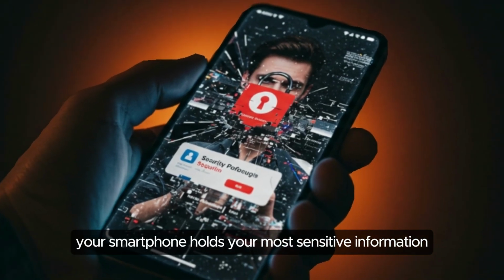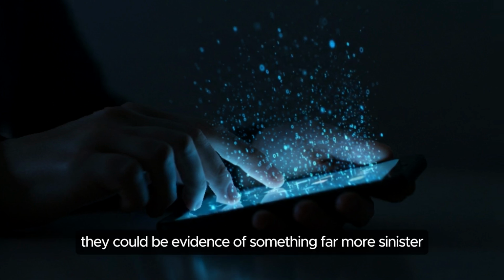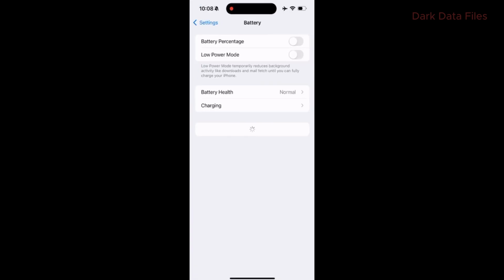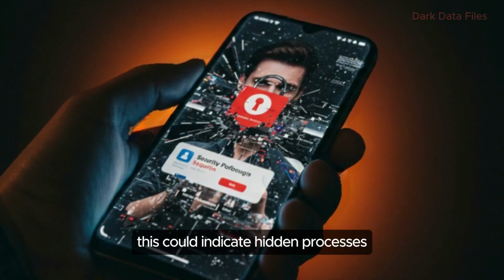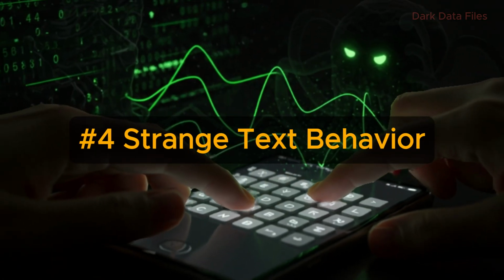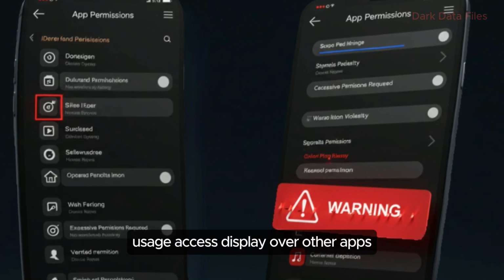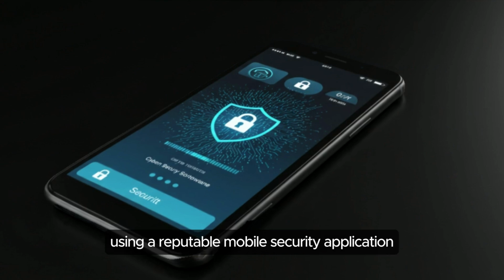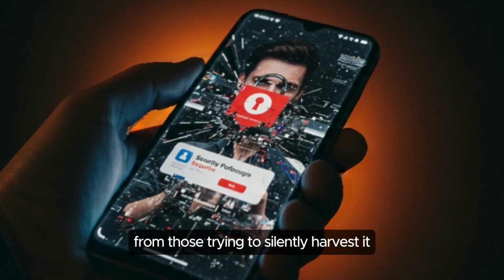5 URGENT Signs Your Phone Has a Hidden Keylogger (Check Now)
Your smartphone could be secretly recording everything you type - including passwords, private messages, and financial information. In this investigation, we reveal the 5 critical warning signs that your device has been compromised by a hidden keylogger in 2025.

⚠️ TIMESTAMPS:
00:00 - The invisible threat in your pocket
00:36 - What exactly is a keylogger?
01:13 - Warning Sign #1: Unusual battery drain
01:55 - Warning Sign #2: Performance degradation
02:41 - Warning Sign #3: Unexplained data usage
03:30 - Warning Sign #4: Strange text behavior
04:12 - Warning Sign #5: Suspicious permissions
05:05 - How to protect your device immediately

🔐 Check your own smartphone now by following our protection steps at 05:05. Your digital security depends on it.

🔍 For our complete investigation into smartphone keyloggers, watch our full report: "The Hidden Keylogger in Your Smartphone - It Records Everything You Type (2025 WARNING)"